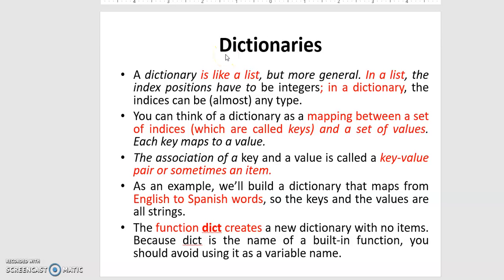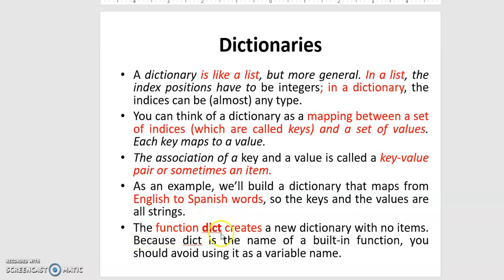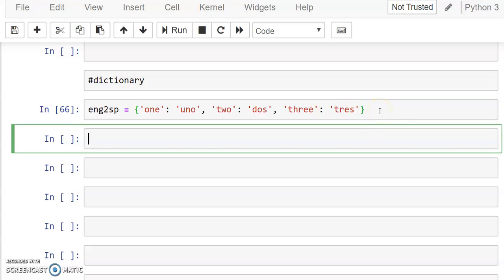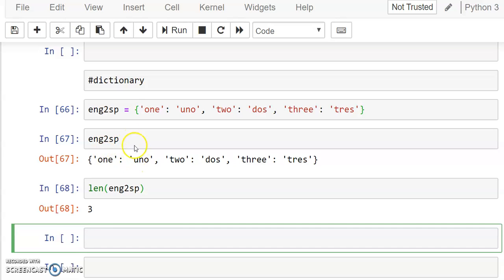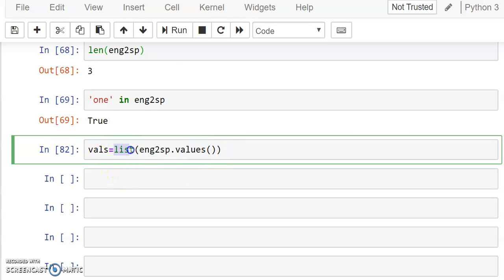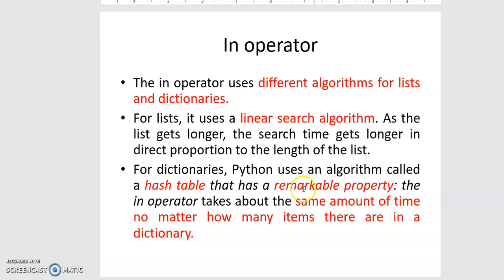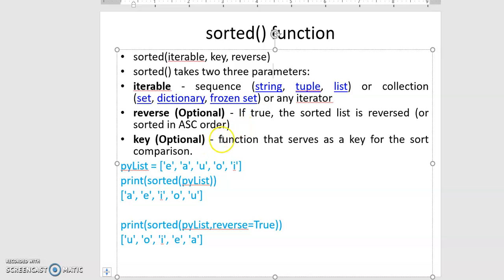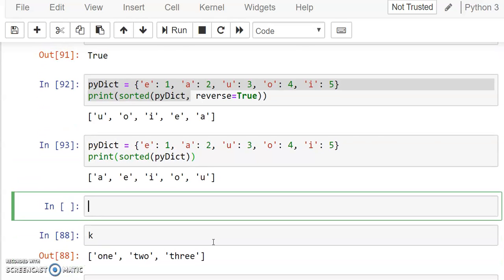Python Application Programming 17CS664 Module3 Dictionary Part1/3